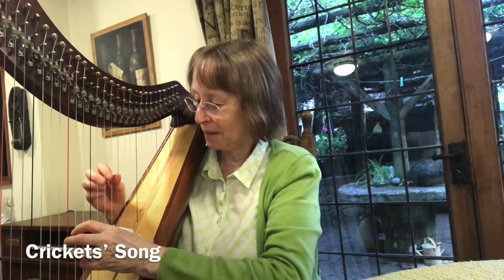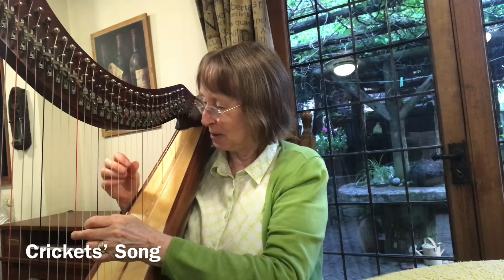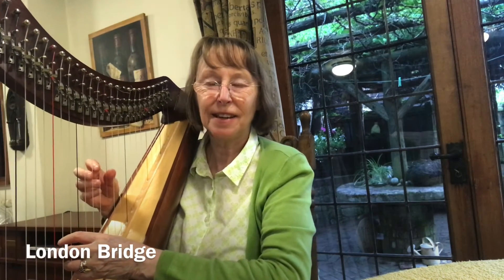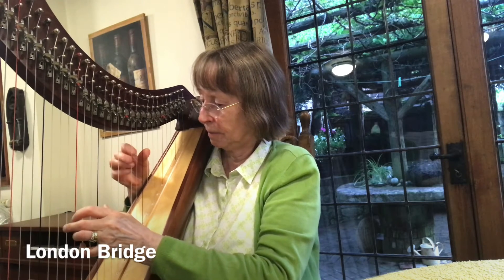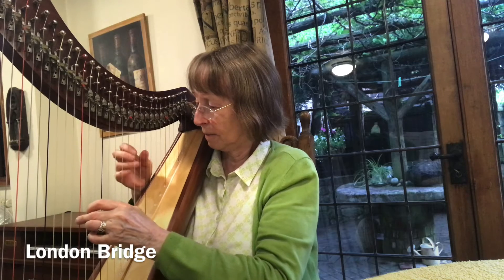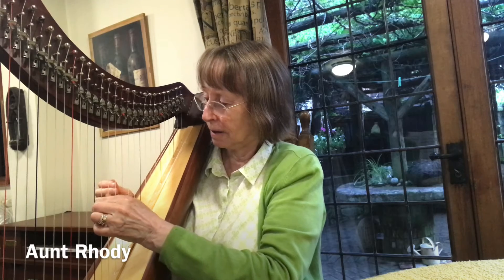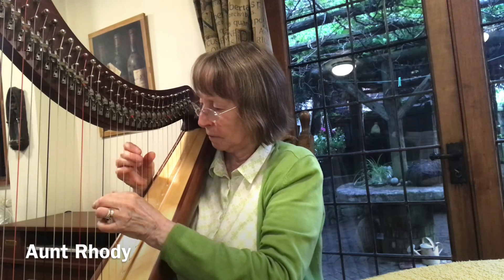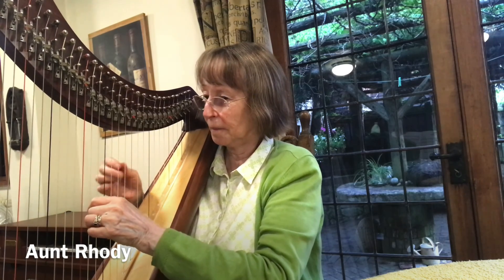Captain Tom's 100 Challenge Video 20 : Suzuki Harp Bk 1c (77-79)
I'm a Suzuki recorder and piano teacher doing Captain Tom's 100 Challenge for Muscular Dystrophy, which my son has. The challenge is to record 100 pieces from  9  different Suzuki instrument repertoires. I am only competent on 2 of these!